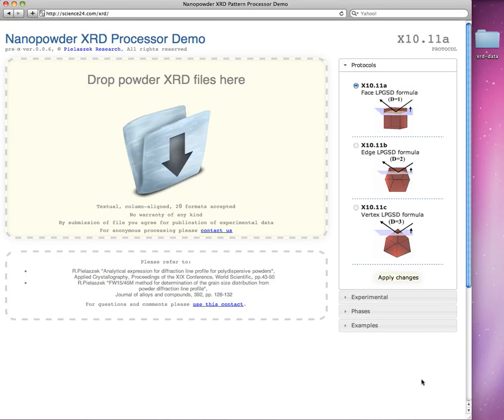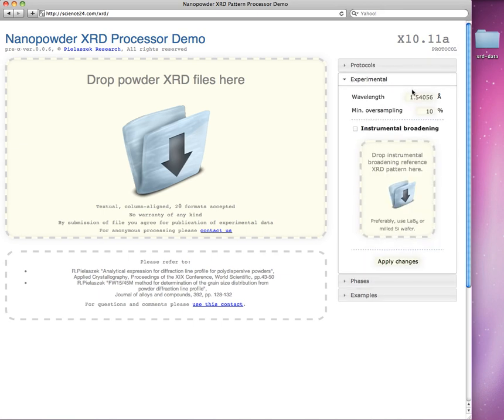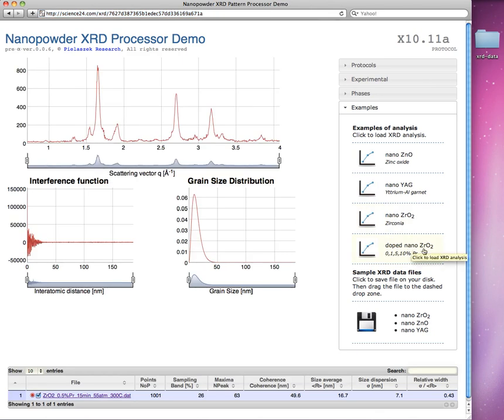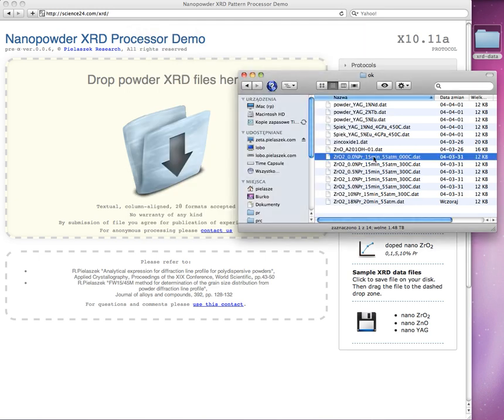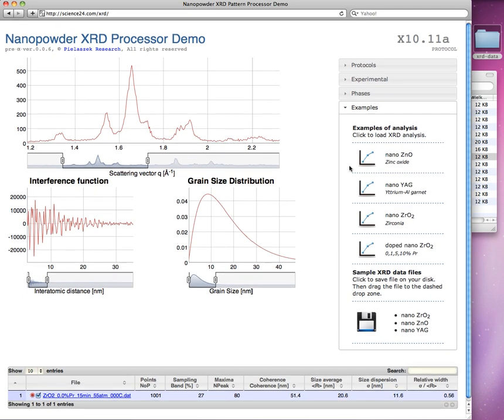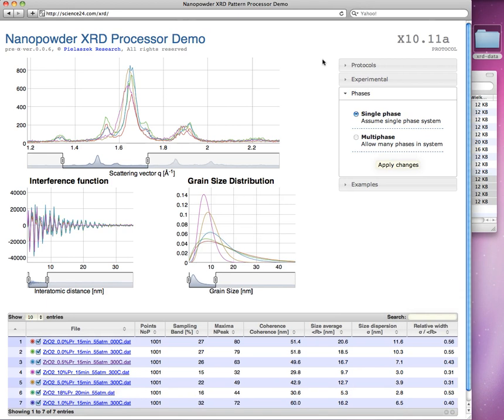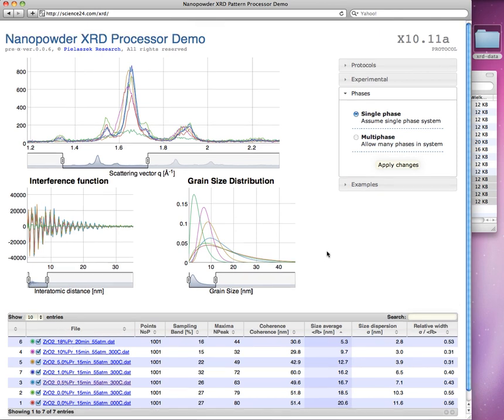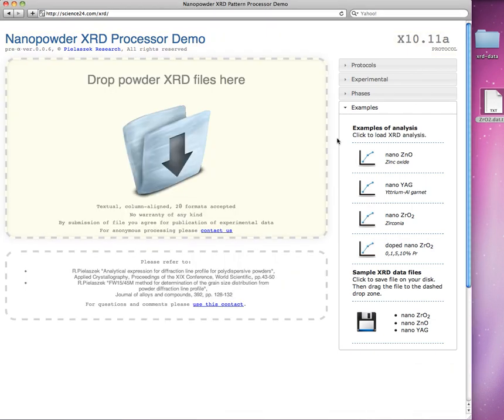Introduction - Nanopowder Processor Demo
This video is 5 min. introduction and short manual how to process nanopowder diffraction (XRD) data automatically to obtain Grain Size Distribution. This manual concerns web application demo available